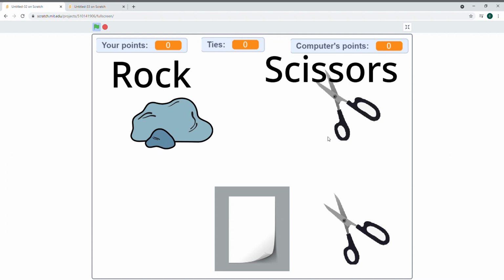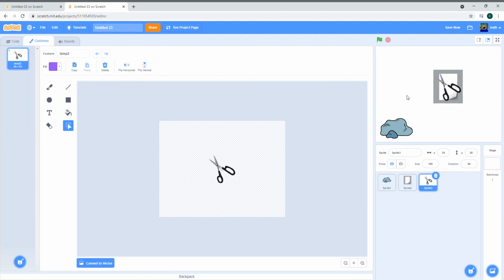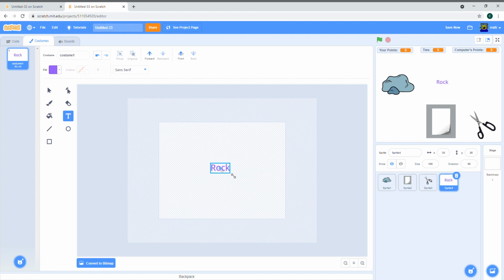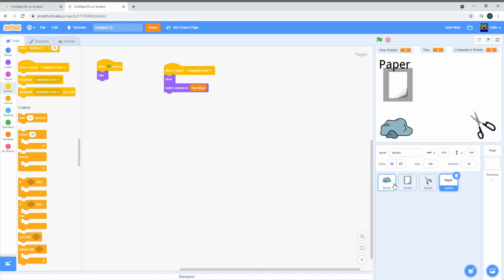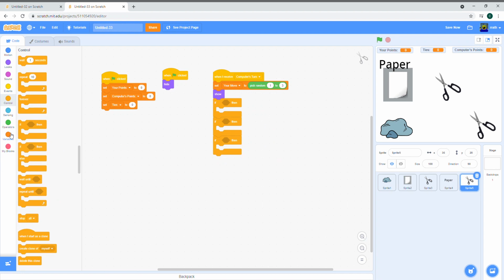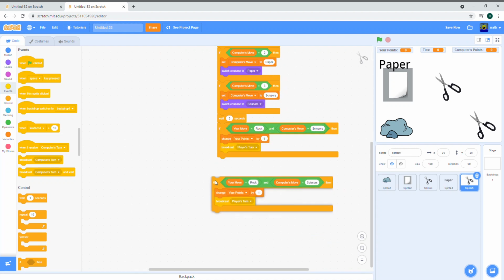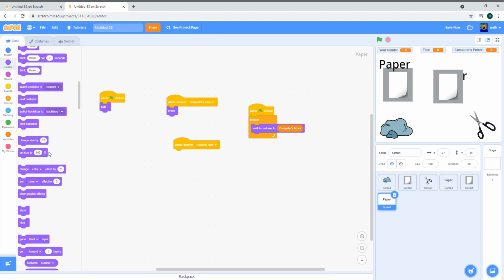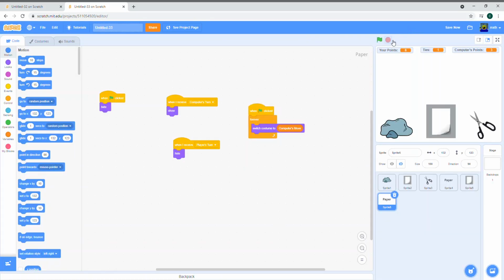Rock Paper Scissors Game | Scratch Tutorial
This video shows you how to make a rock paper scissors game on scratch. Sorry for making the video 20 minutes, but I wouldn't be able to explain everything as well if I made the video shorter!